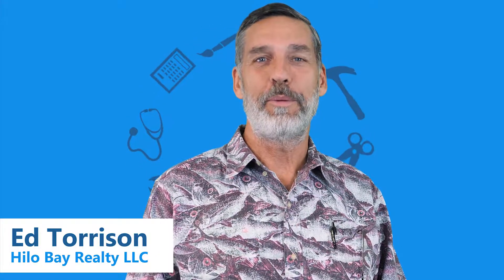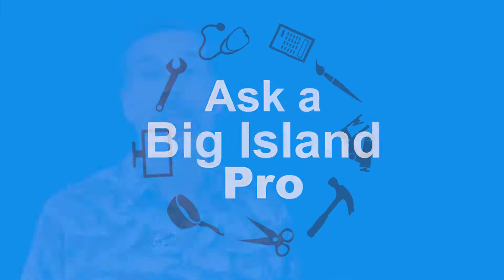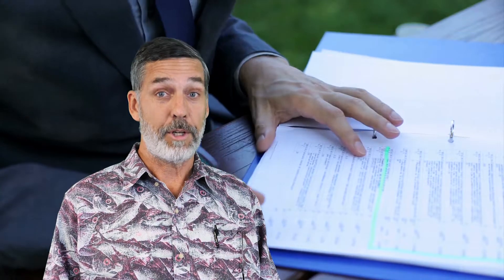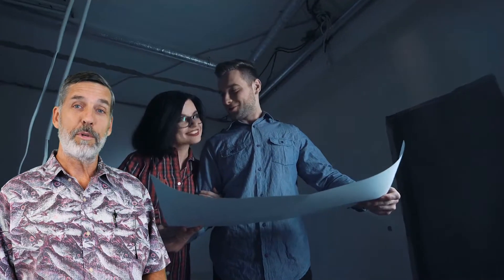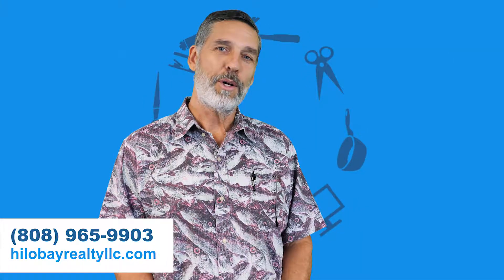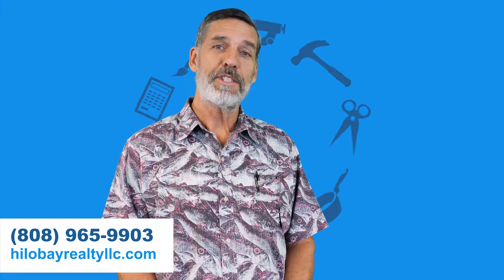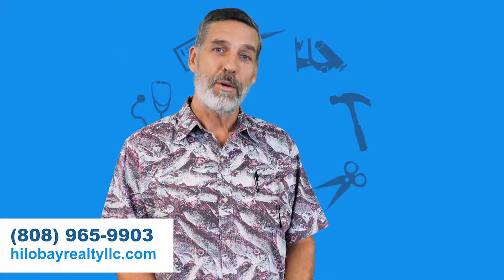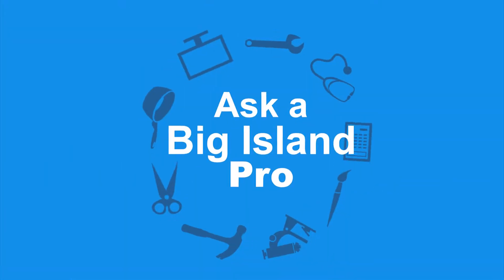Ask about Selling Your House (Hilo Bay Realty)